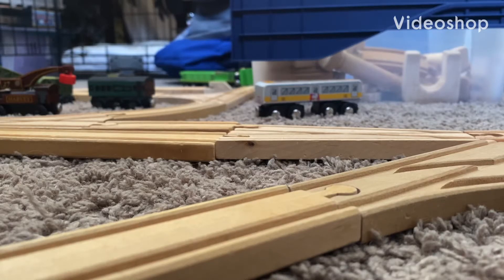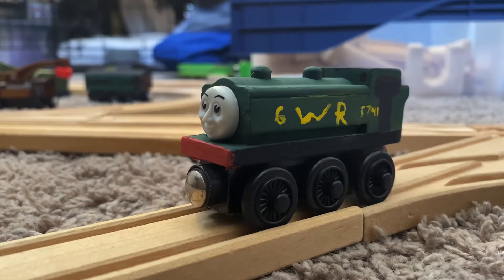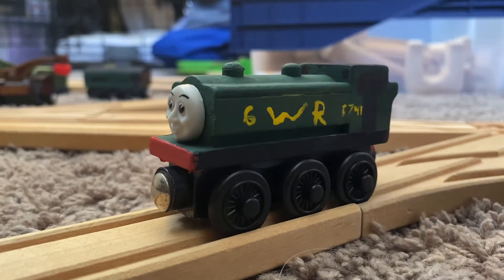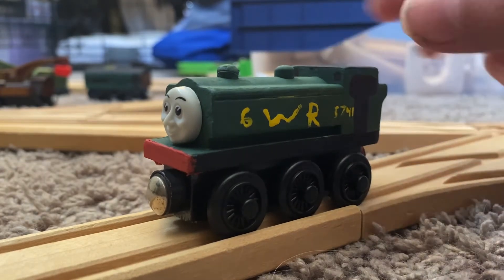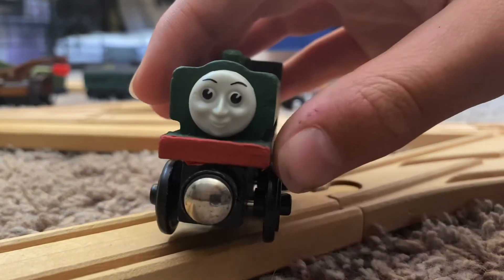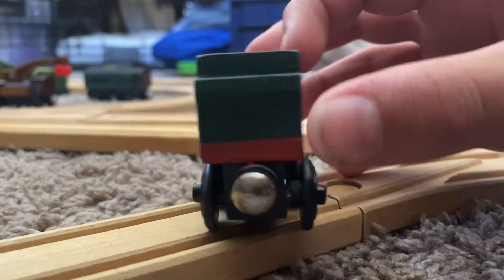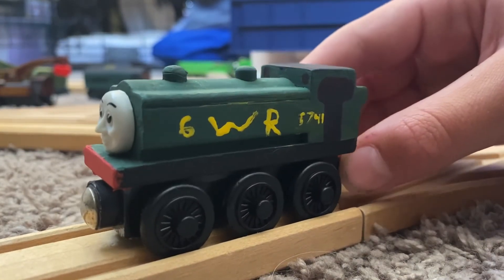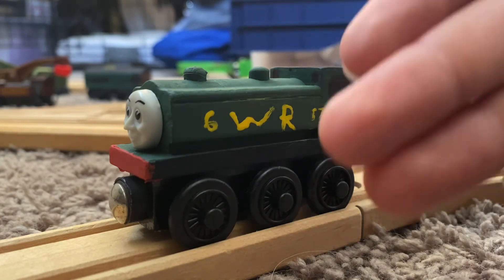Custom Creations #3 | RWS Style Duck